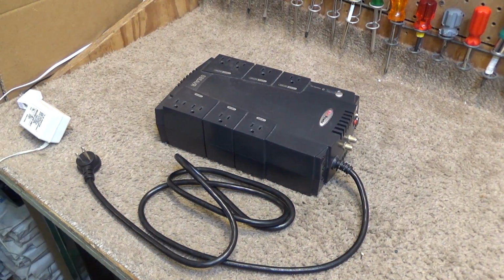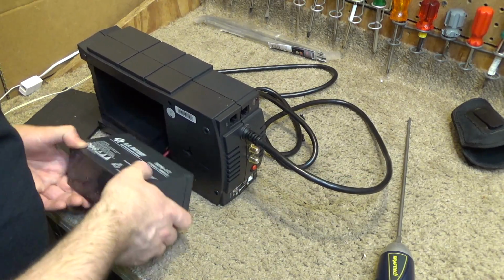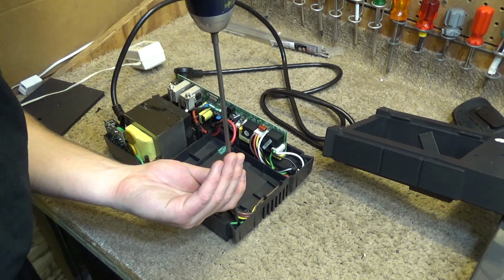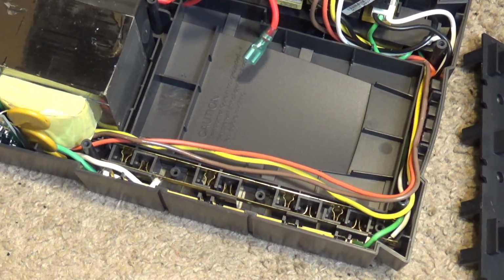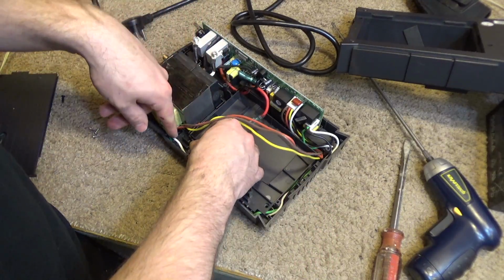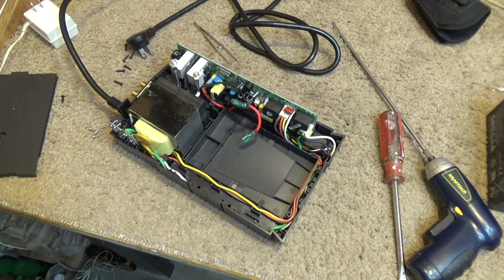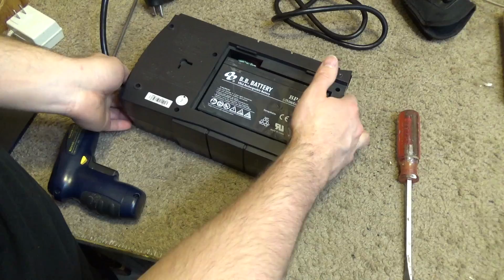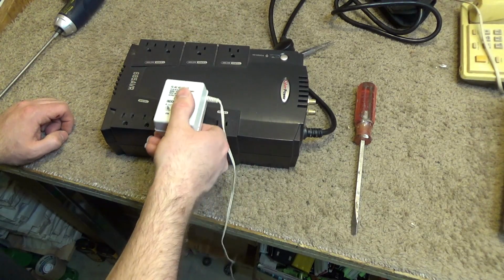CyberPower 685AVR UPS Repair | Plugs Fitting Loosely Into Outlet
Repairing a CyberPower UPS model 685AVR. After many years of plugging and unplugging things, the outlets started to become loose and certain outlets would not make a good connection anymore.
This repair may not hold long-term, but the use case for this unit is changing to one where the connected items will no longer be regularly plugged and unplugged, so I think it will be fine.